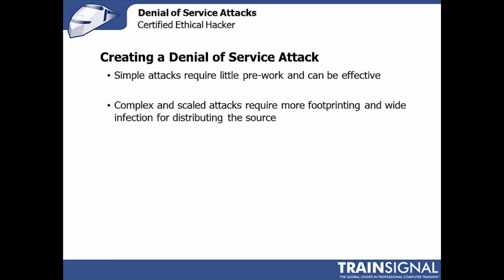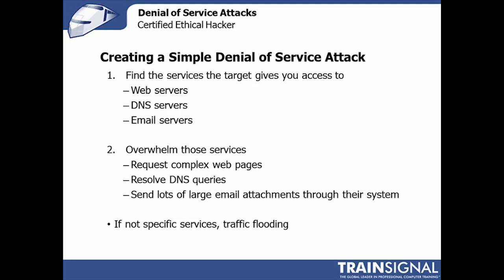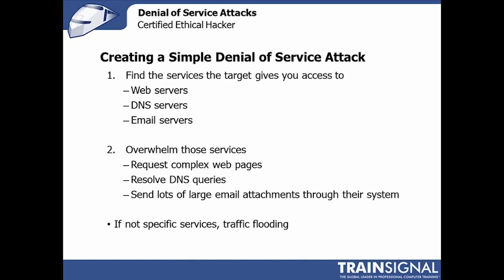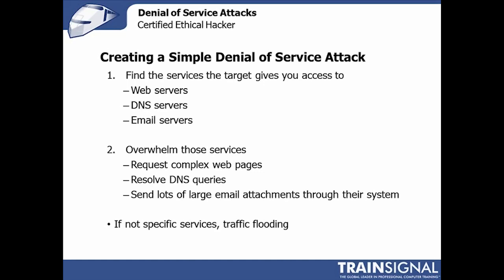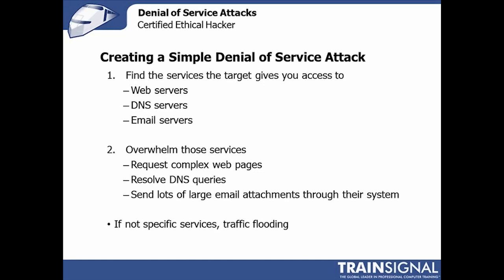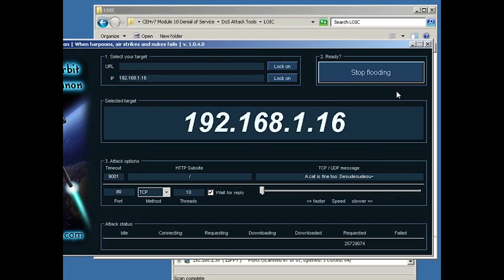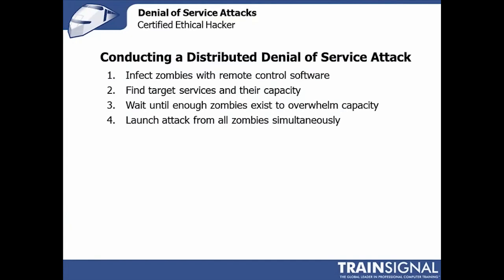Ethical Hacking - Creating a DoS Attack